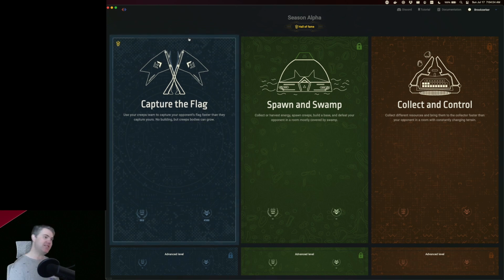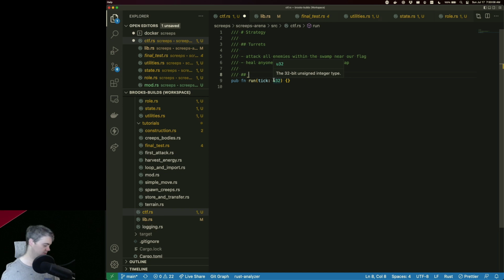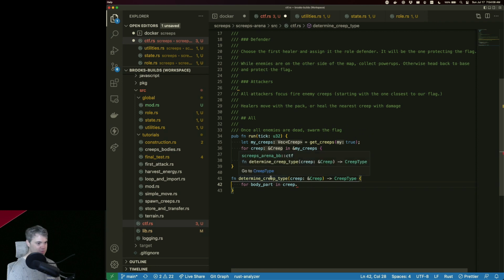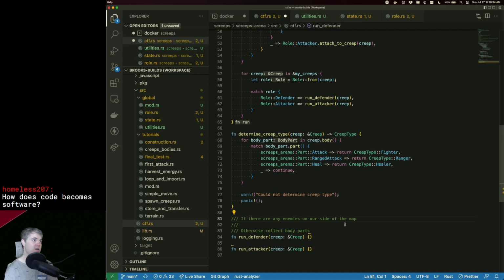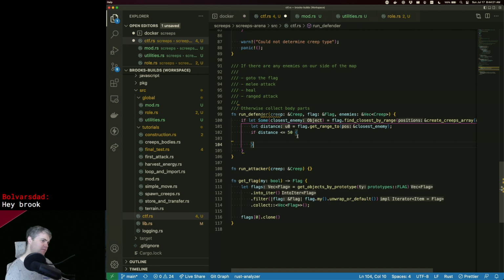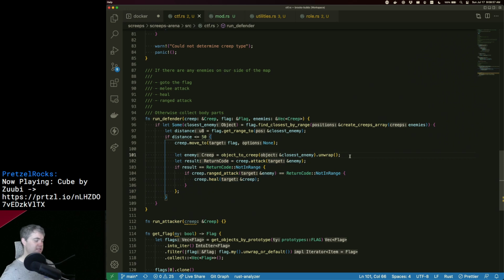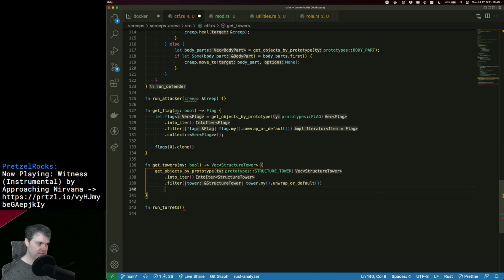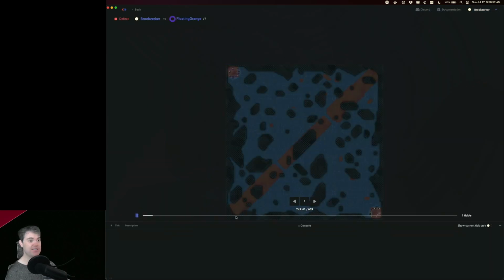Stream archive: Screeps Arena CTF with Rust (2022-07-17)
We&#39;re starting over again with CTF! The idea is to have a single creep get a bunch of upgrades, then defend before a big attack.

### Project

Screeps Arena is a 1v1 arena RTS game where you play by programming in JavaScript. However Web Assembly is supported so I&#39;m using Rust instead.

### Tech Stack

### Language

* Rust: We&#39;re using Rust to compile into Web Assembly which will be run by the game.

### Environment

* Docker: Docker is used as a reproduceable environment for compiling the code and copying the compiled assets into the directory that Screeps Arena is expecting.

### Framework

* Screeps Arena: Not really a framework, but it is the starting point for the code. It&#39;s pulling in other crates that I can use without worrying about installing them.

### Links